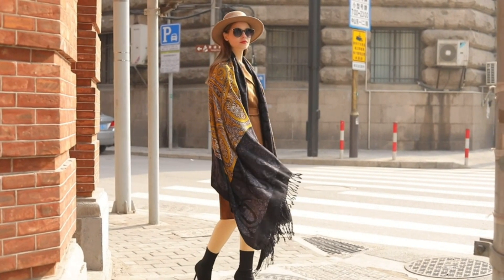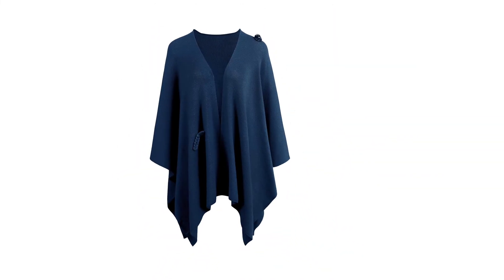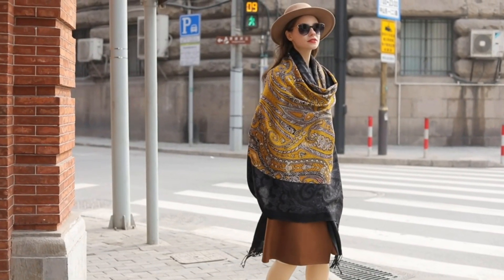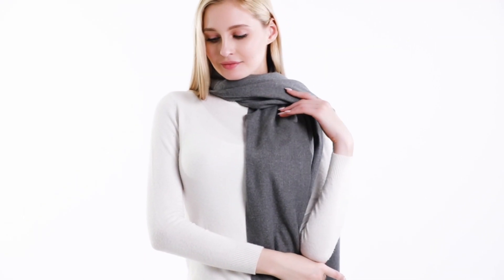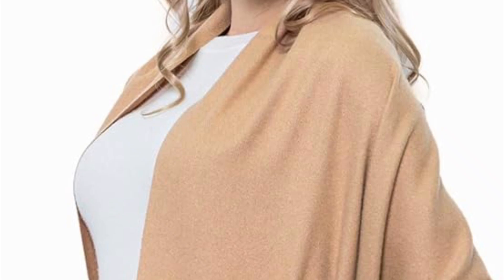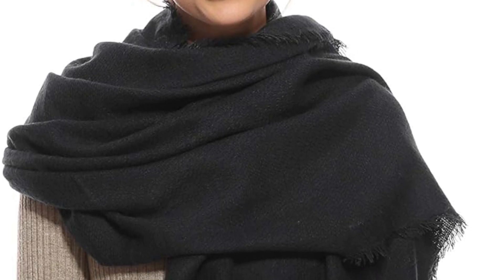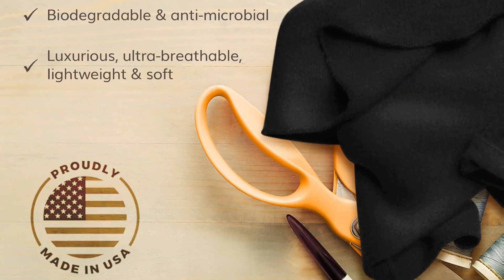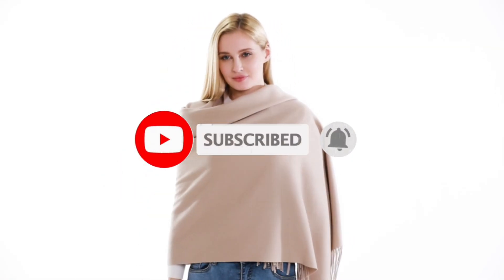5 Best Lightweight Shawls & Wraps in 2024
Links to the Best Lightweight Shawls & Wraps 2024 we listed in this video:

1.Puli Women’s Large Shawl Wrap
2.Dana XU Pashmina Women’s Scarf
3.Vimate Cashmere Pashmina Scarf & Shawl
4.Genovega Oversized Shawl
5.Happyluxe Shawl Wrap For Women

In this video, we’ll be comparing the Best Lightweight Shawls & Wraps that are designed for different kinds of users. We will take into consideration performance, features, and price; so you can decide which is best for you.  All the products on our list were selected based on their own inherent strengths and features.
We’ll break down which Best Lightweight Shawls & Wraps is best for you, and what you can expect to get in return for your money.  We’ll help you decide if one of the models on our list seems like a great purchase.

Music

SONG

ARTIST

ALBUM